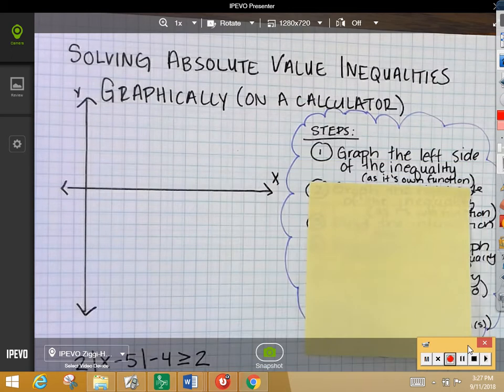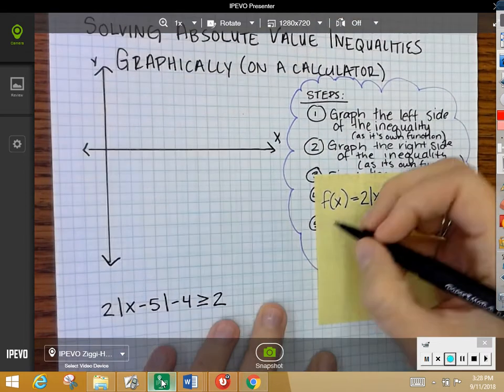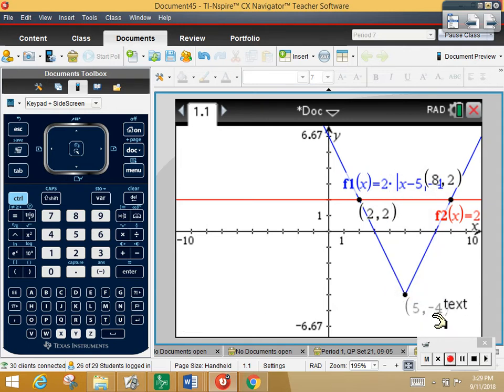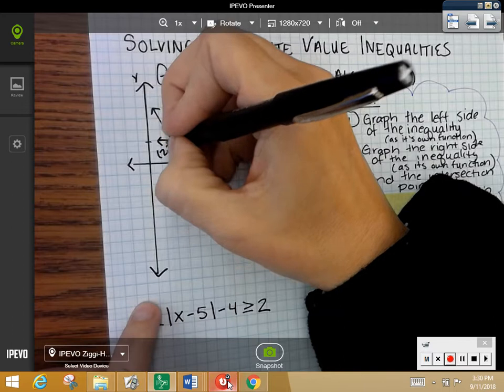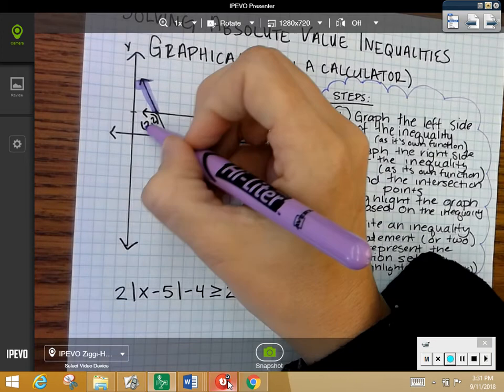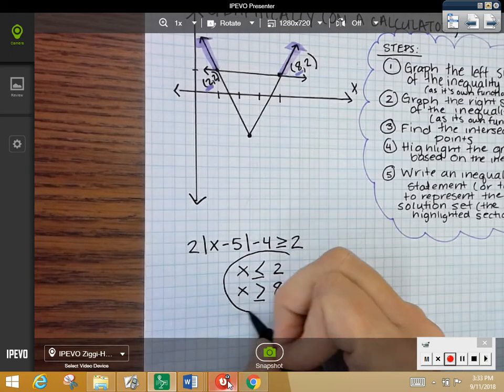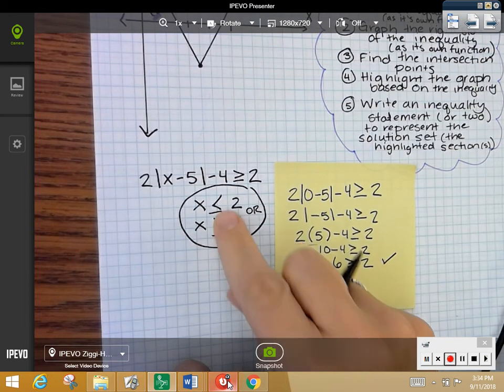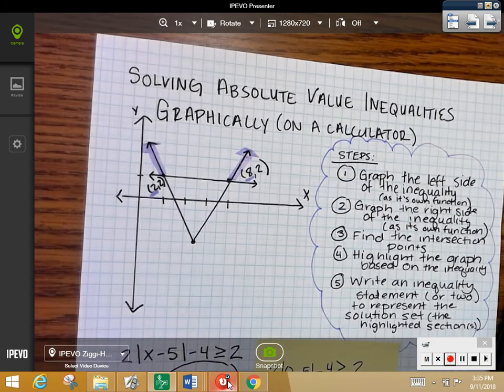Solving Absolute Value Inequalities Graphically (on a calculator)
Mrs. Whittle solves an absolute value inequality graphically on a calculator.